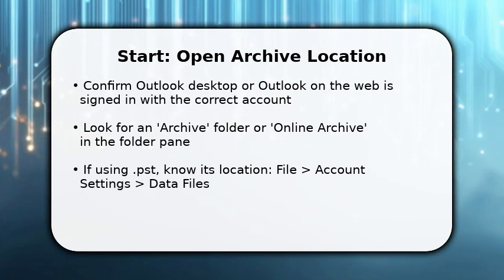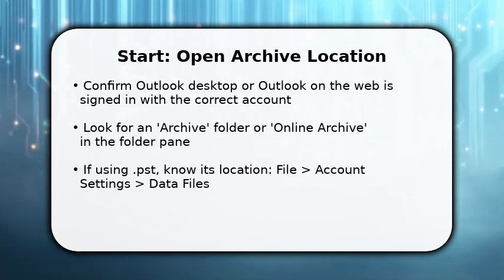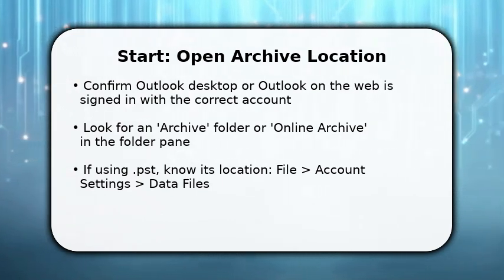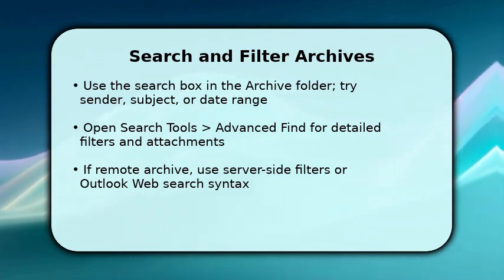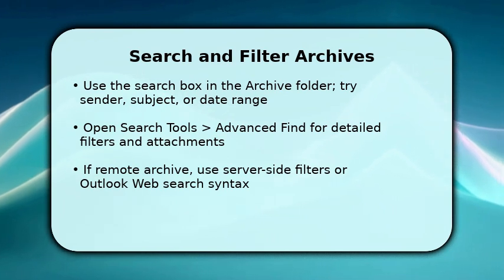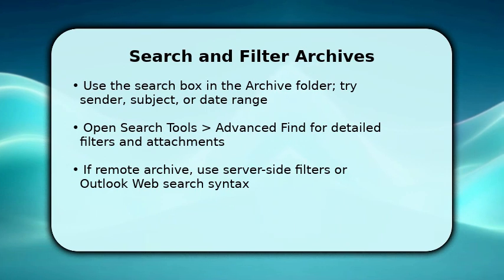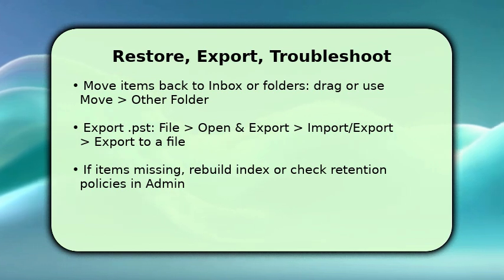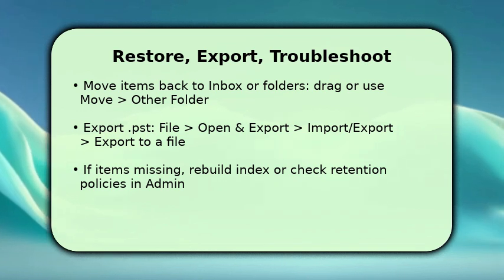How to Check Archived Emails on Outlook - Easy Guide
How to Check Archived Emails on Outlook - Easy Guide | 🔒 Surfshark VPN Deal — Stay private and secure. $1.99/mo + 3 Months Free ▸

Discover the simple steps to access your archived emails in Outlook. This video guide walks you through finding and restoring old messages, ensthy with tips for organizing and searching within your email archive.

Outlook, archived emails, email retrieval, restore emails, organize mailbox,